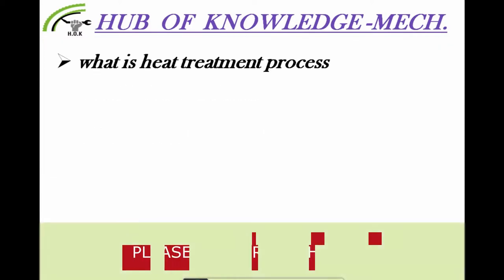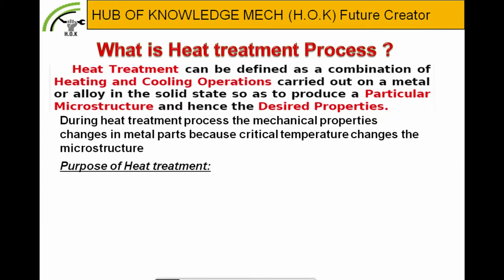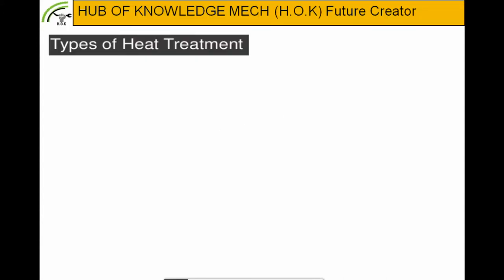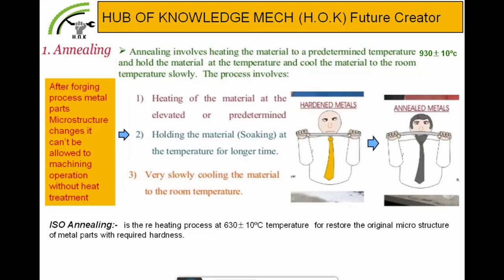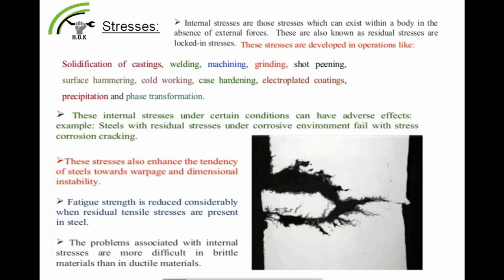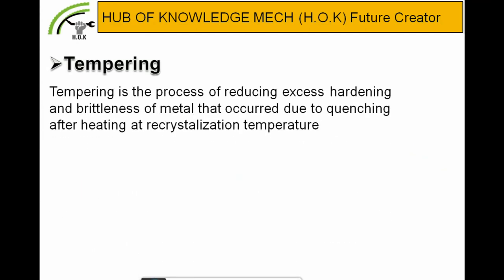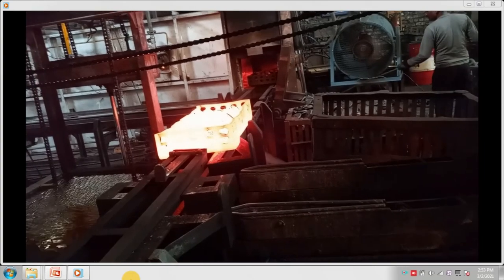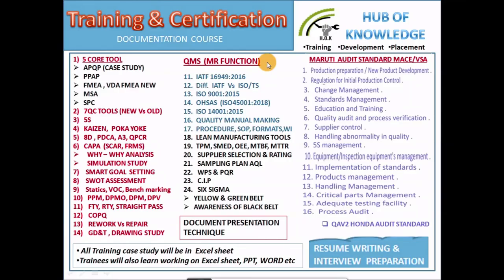Heat treatment process,Annealing, Tempering, Normalizing, Micro structure of steels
HI I am S.K Sharma
Welcome you on YouTube channel hub of knowledge
here you can Lear Industrial technical documentation
TOPICS as given below
7QC TOOLS(CHECK SHEET, HISTOGRAM,PARETO, FISHBONE DIAGRAM, SCATTER DIAGRAM, STRATIFICATION, CONTROL CHARTS)
5S, POKA YOKE, KAIZEN
APQP
PPAP
FMEA
MSA
SPC
CONTROL PLAN
LIMIT SAMPLE
TPM
TQM
LEAN MANUFACTURING
SIX SIGMA BLACK BELT
3M WAISTE, 3G, 3R,3K
CAPA, SCAR, FRMS
PPM, DPM, DPU, DPV
C CHART, P CHART, NP CHART
ATTRIBUTE MSA OR GAUGE R&R
IATF16949:2016
ISO9001:2015
ISO45001, OHSAS18001, EMS 14001
QUALITY MANUAL & PROCEDURES
PRACTICAL DOCUMENTATION IN EXCEL,PPT, WORD ETC.
WELD OR FABRICATION (WPS)
SINTERING PROCESS
DIE CASTING PROCESS
HEAT TREATMENT PROCESS
SMART GOAL
PROACTIVE AND REACTIVE PEOPLE
SHORT TERM AND LONG TERM SPC
VOC, VSM
KANBAN
FIFO
SMED
DWM
QA AND QC DIFFERENCE
MANAGEMENT REPRESENTATIVE FUNCTIONS